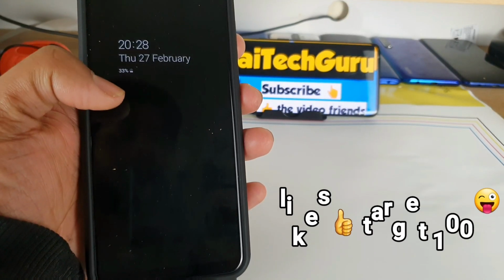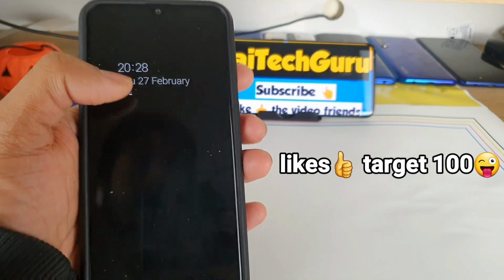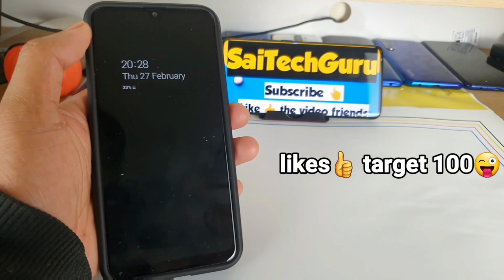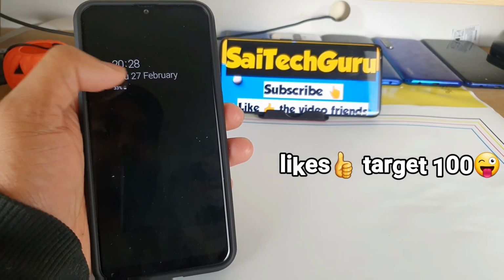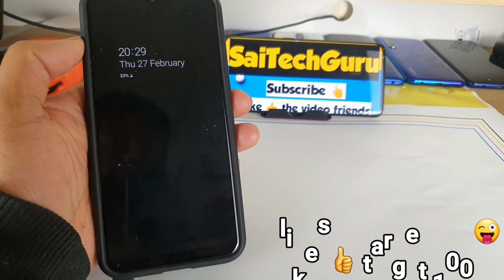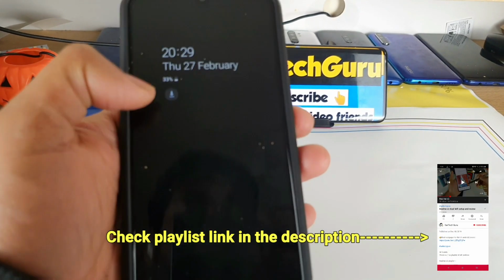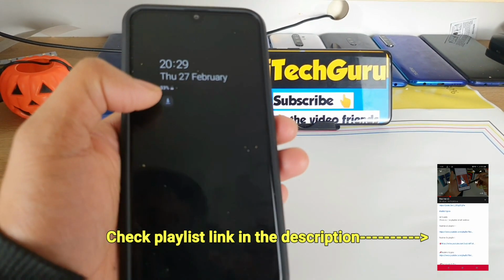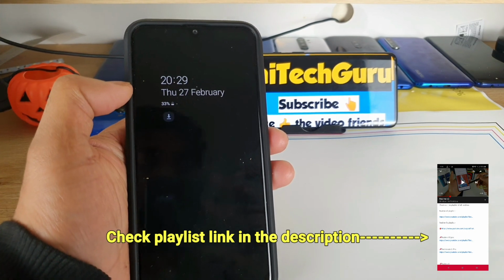Samsung galaxy m31 always on display features explained